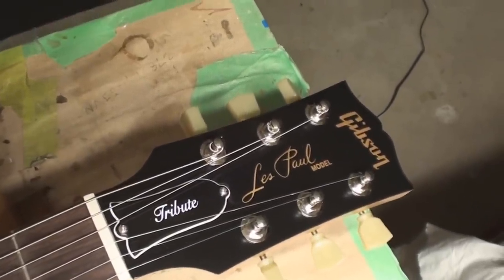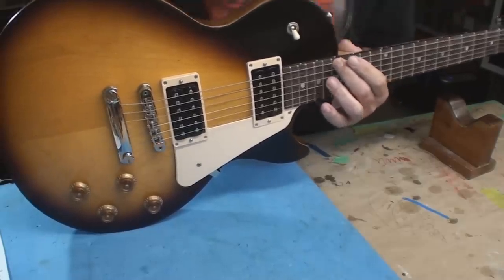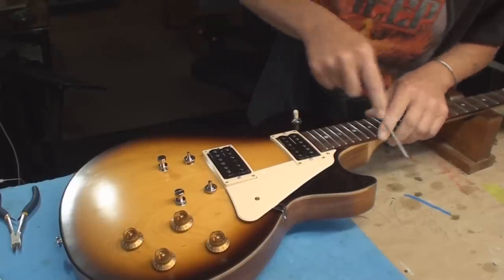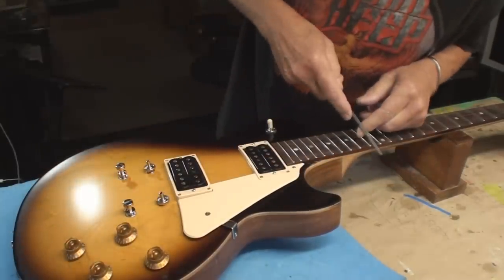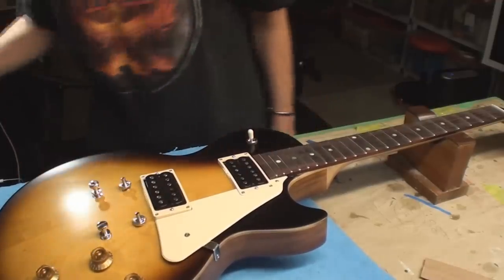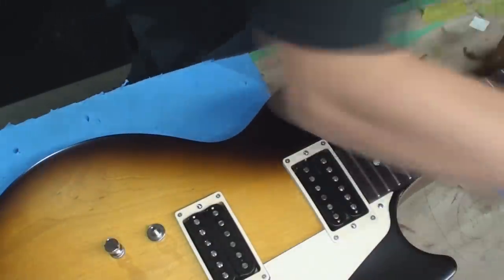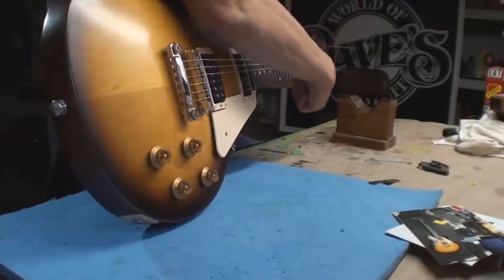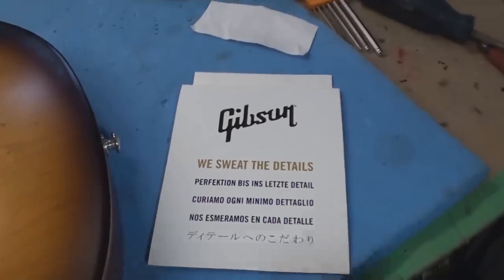Gibson Les Paul Tribute NEW FROM THE STORE